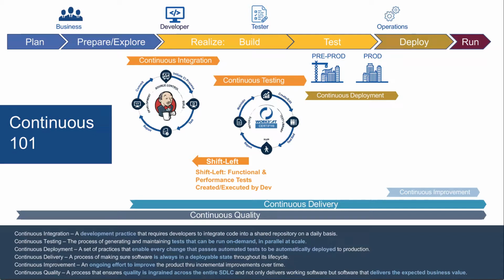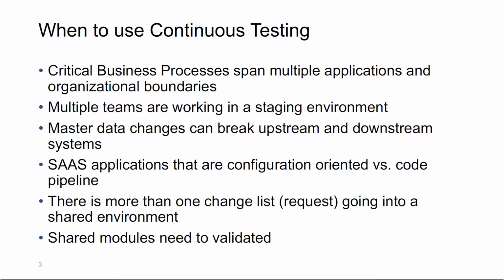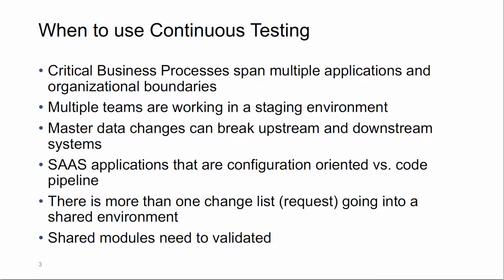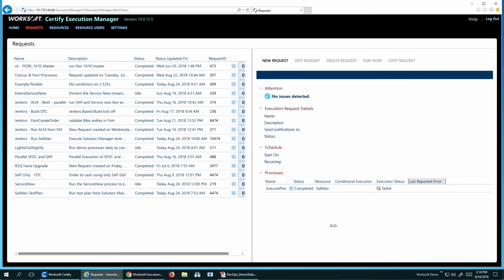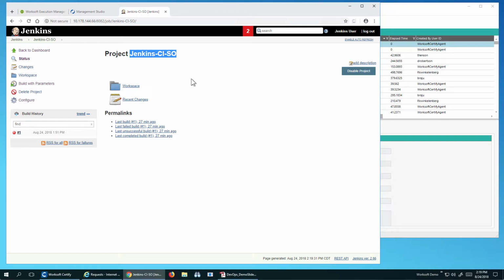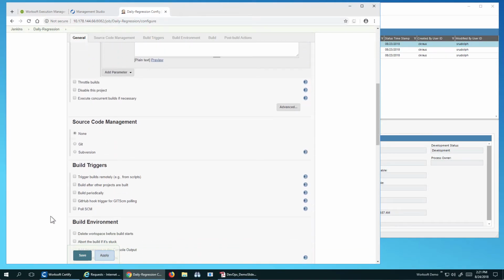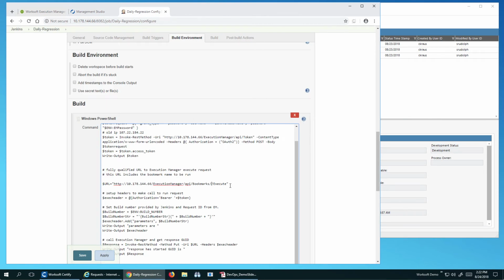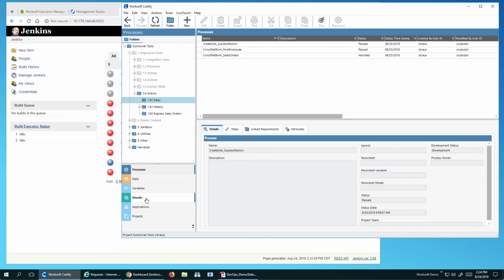Daily Continuous Testing with Worksoft and Jenkins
When to use Continuous Testing vs. Continuous Integration. How to execute daily continuous testing cycles for automated end-to-end tests using Worksoft Certify and Execution Manager.